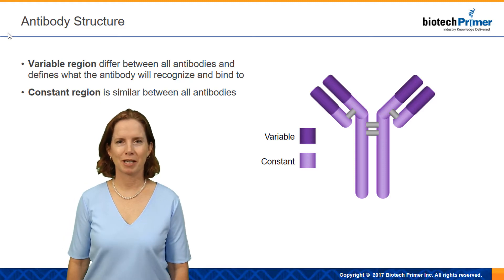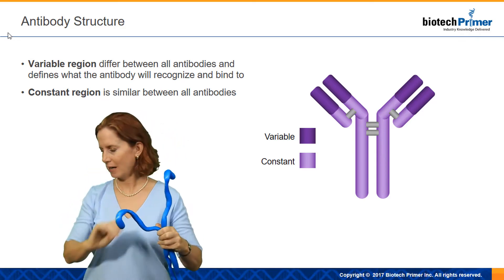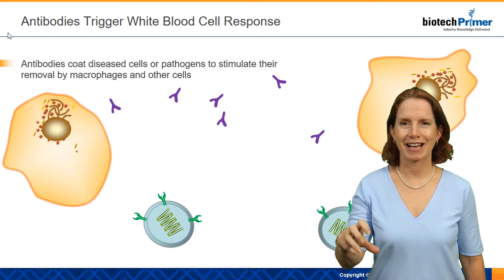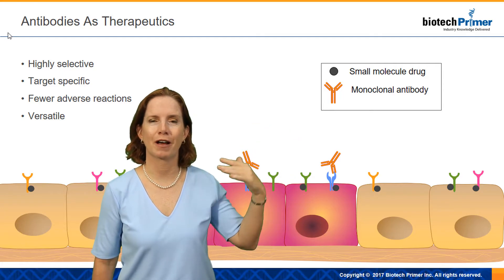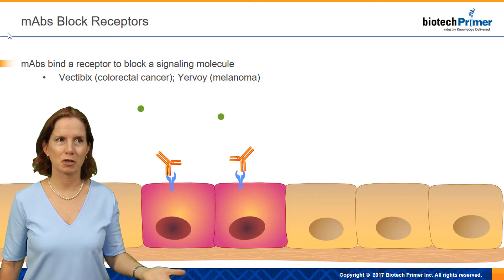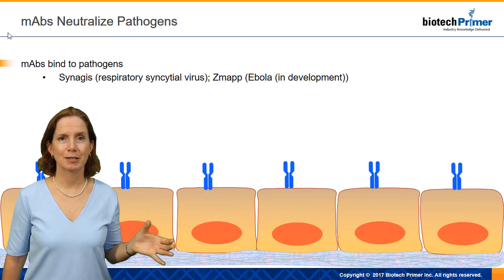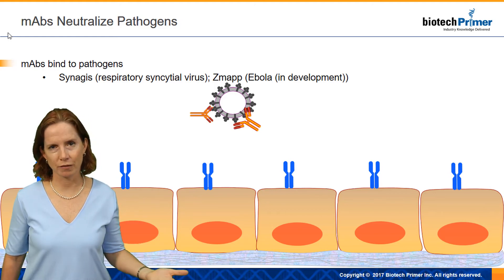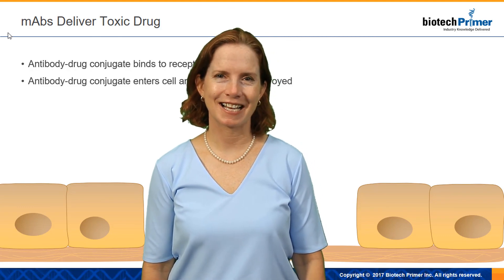Monoclonal Antibody Structure and Function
What is going on with monoclonal antibodies.